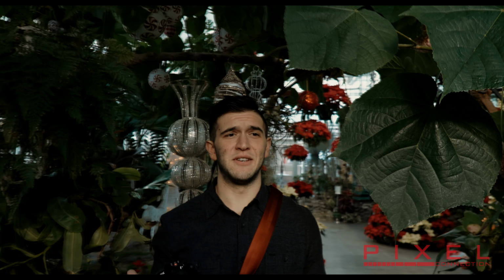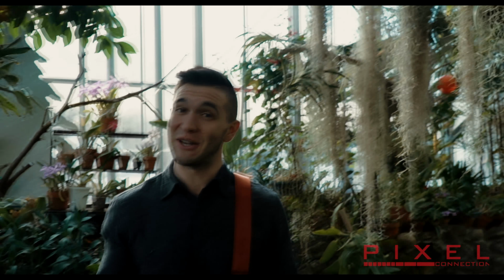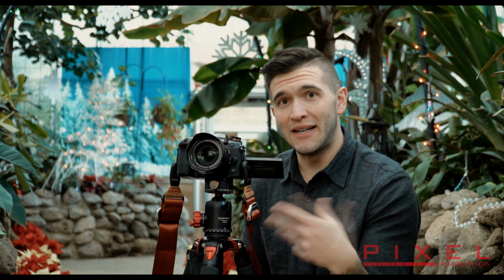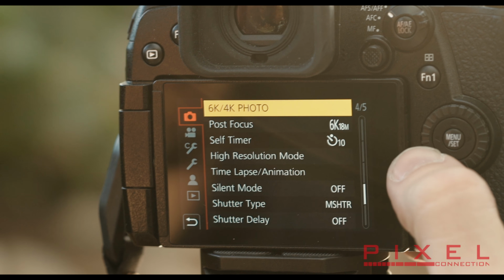PANASONIC G9 Preview w/ The Pixel Connection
And it has four bars for indicating battery life!

We got our hands on a G9 and gave it a runthrough.